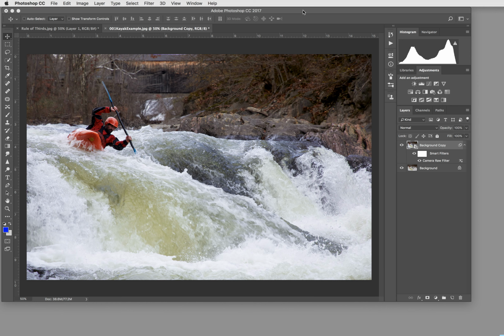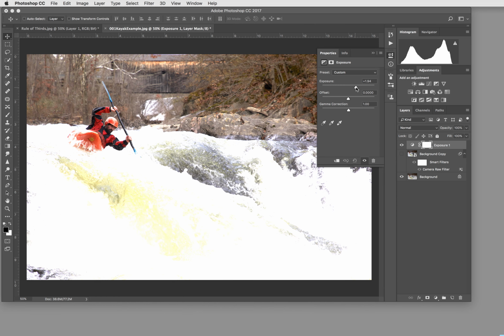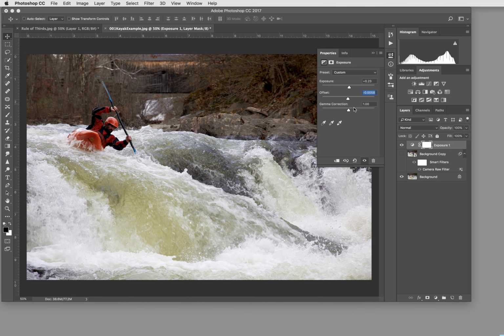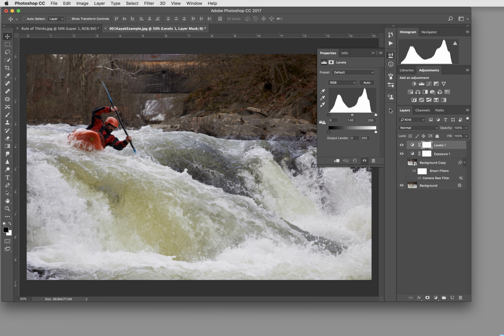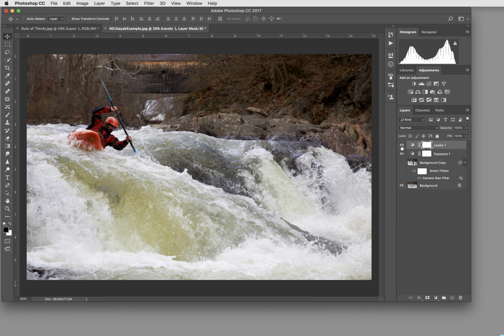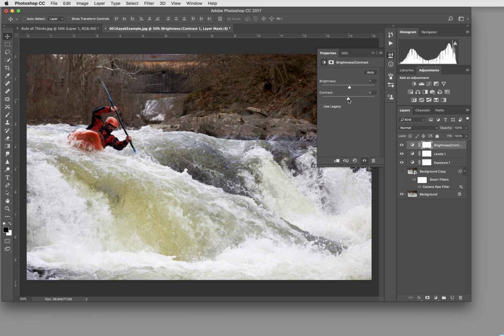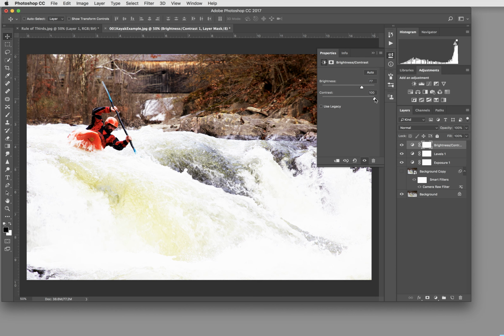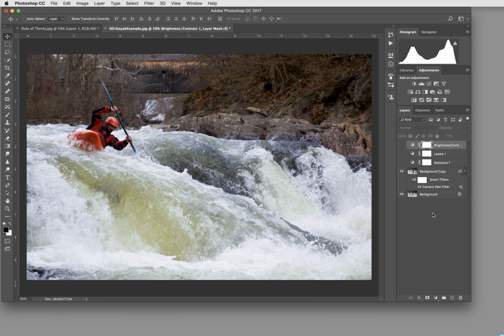03 ART1192 PS Layers 03